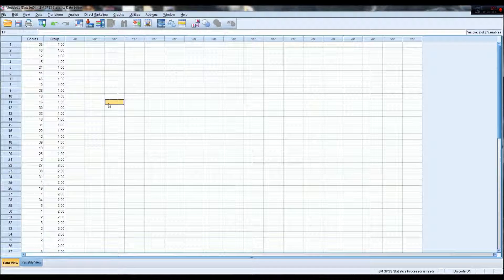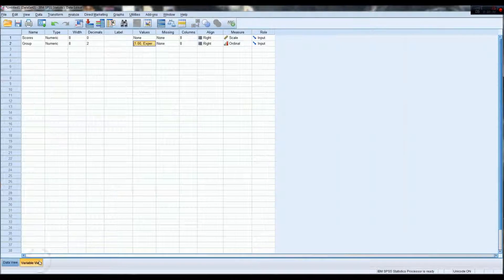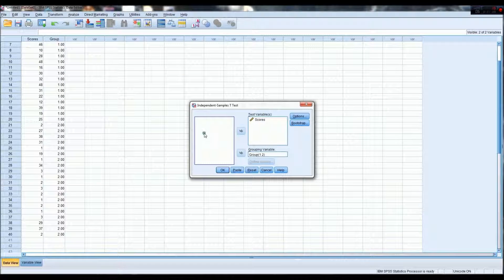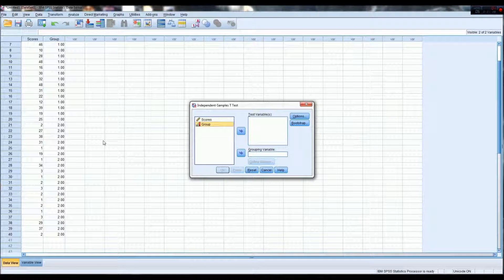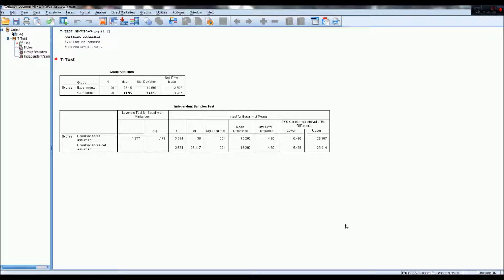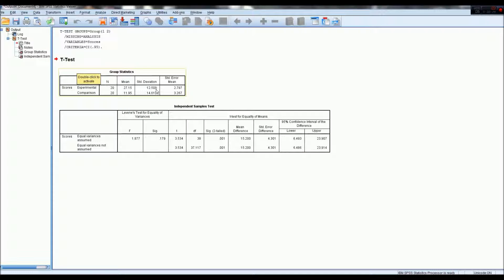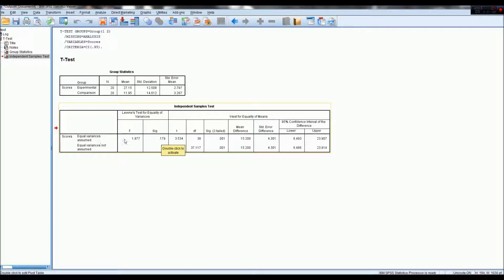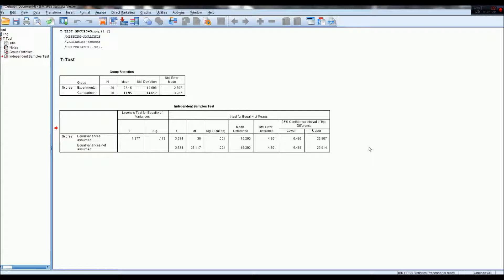SPSS Tutorial: Independent samples t-test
In this video I discuss some of the history and assumptions of the Student's t-test as well as how to perform the analysis and interpret the output on SPSS (v22).